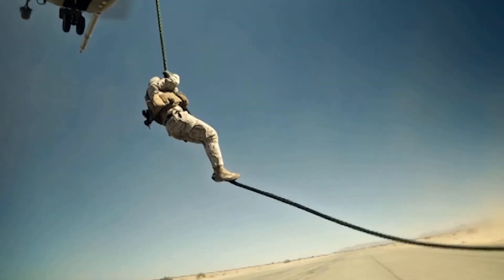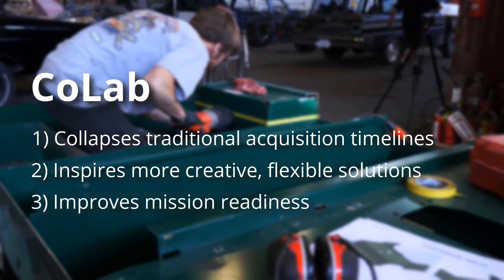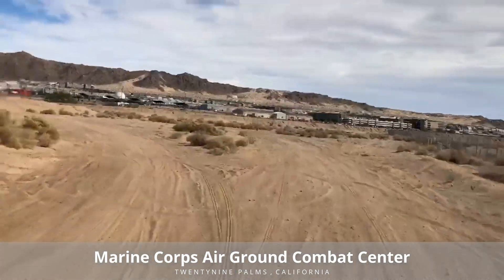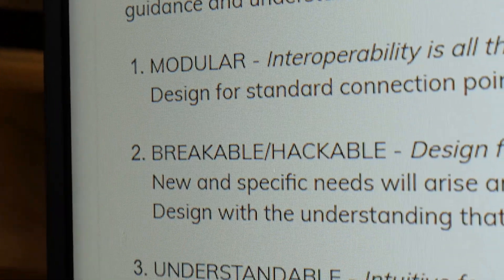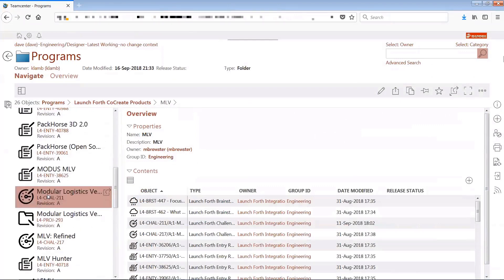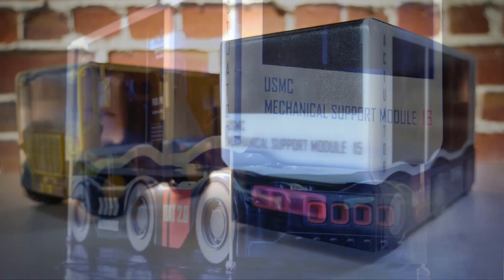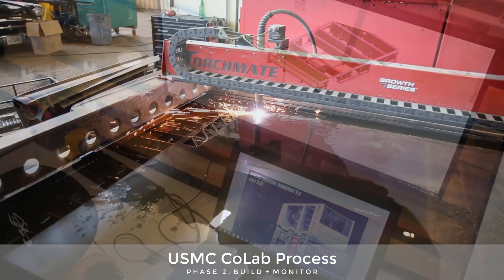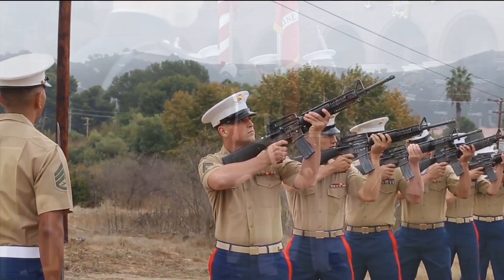Innovation at Work: the USMC CoLab Project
This video provides a glimpse into the last 10 months of the CoLab project, touching on co-creation (crowdsourcing), digital supply networks, and the advanced manufacturing and prototyping solutions that brought global participants' ideas for Marines to life.